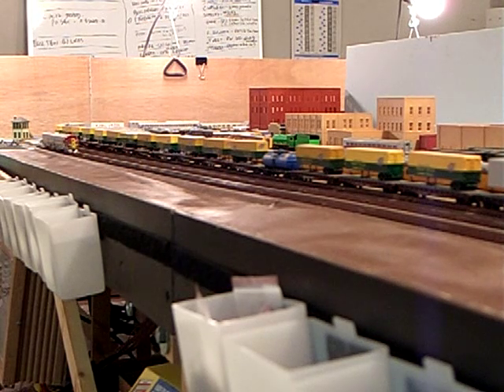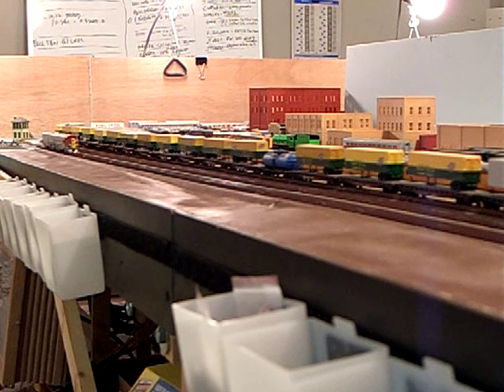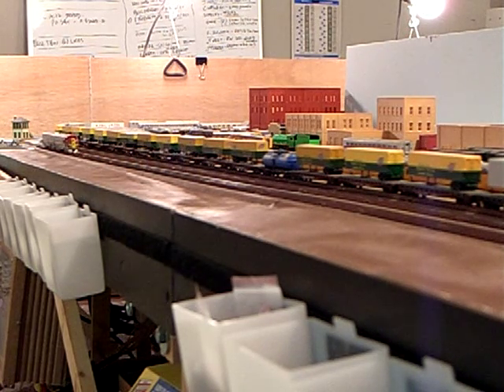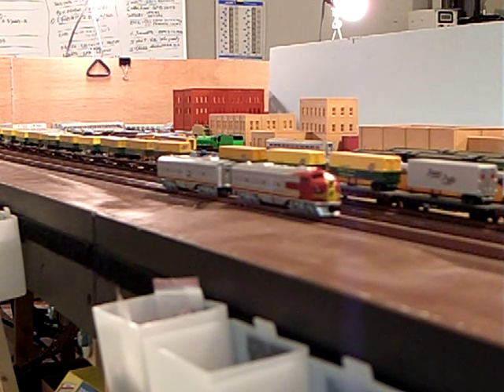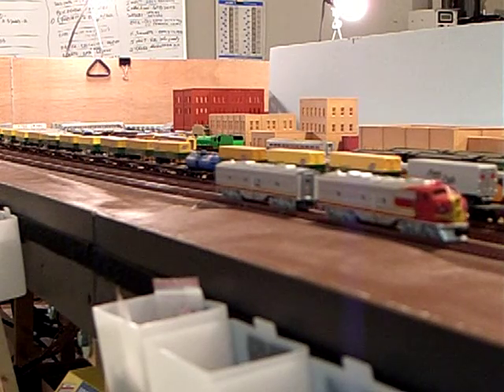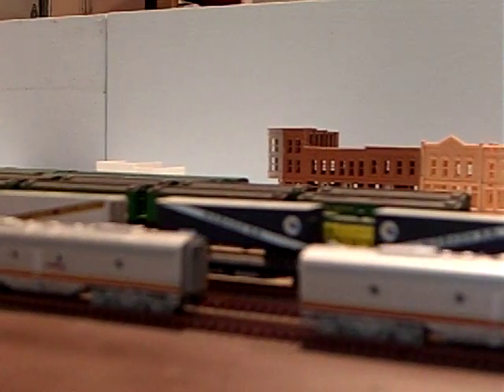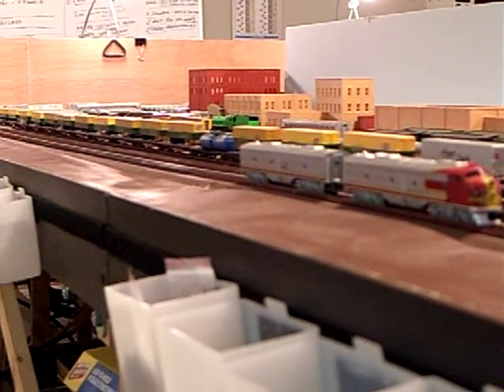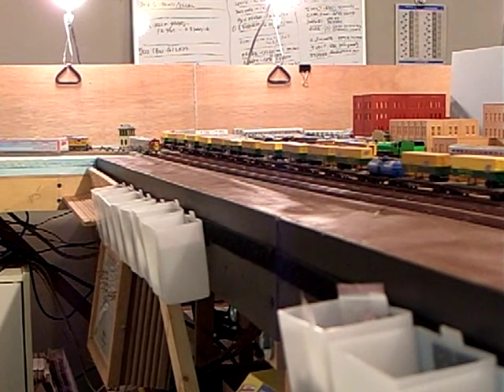N Scale Kato E8 A-B with LokSound Select Micro and MARs Lights Plus Auto-Tune Demonstration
Streamlined Backshop Services present a sample of the installation services available for your DCC project.  This project utilizes an ESU LokSound Select Micro decoder for sound and motor and headlight installed in a Kato E8A and E8B.  The decoder is programmed to use the Select EMD 567B sound file.  The frame has been modified to accept a 14x25mm speakers in the tank and decoder under the hood.  Warm-white and red LEDs are used for the added lighting effects.

This model is also programmed by utilizing a relatively undocumented feature of the LokSound and LokPilot decoders called Auto-Tune.  The process is very simple.  First, make a note of the current values in CV's 51-56.  Just program CV54 = 0 and press F1 on your controller.  The loco(s) will race off at full speed in the last direction of travel for about (4) four feet.  You may need to tweek CV53 a bit to smooth things out.

Also, be sure to see the sound car video on my channel to consider the sound possibilities available for this or any other locomotive.